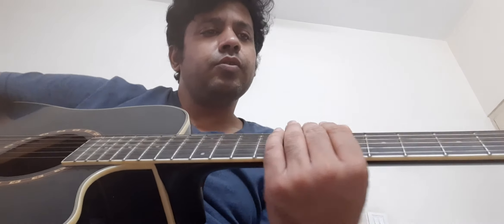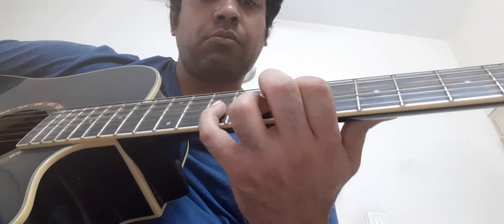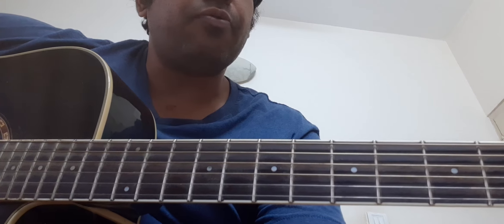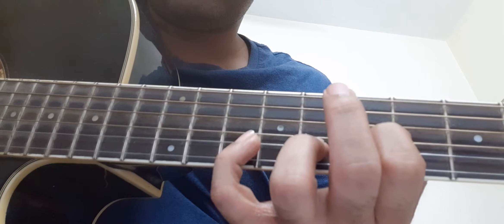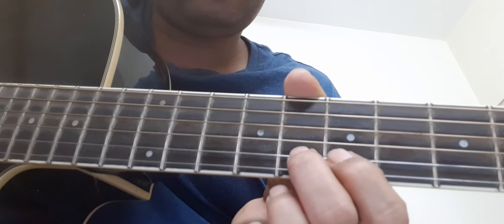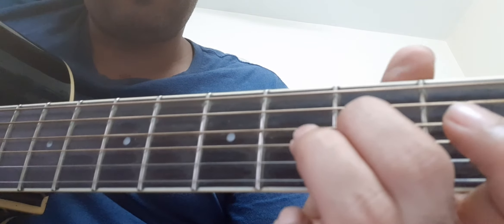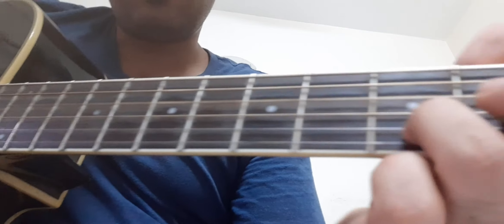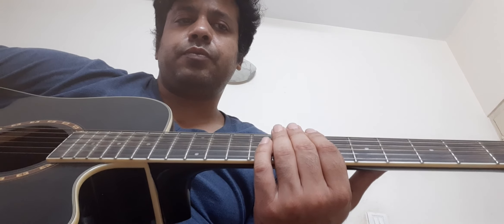You shook me all night long intro